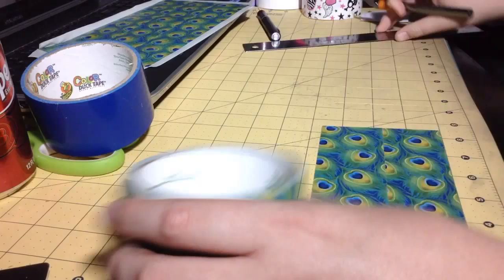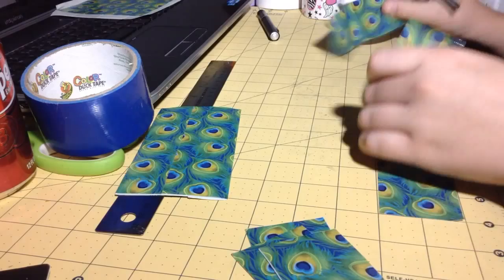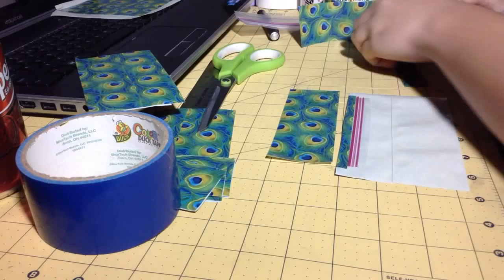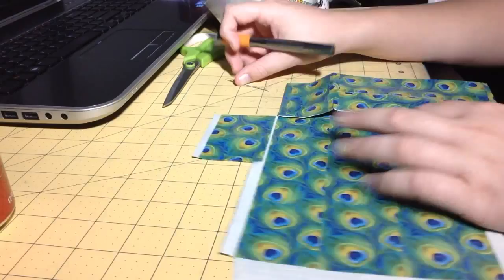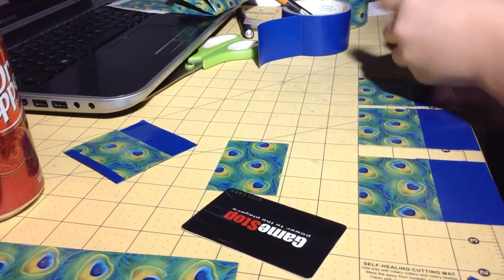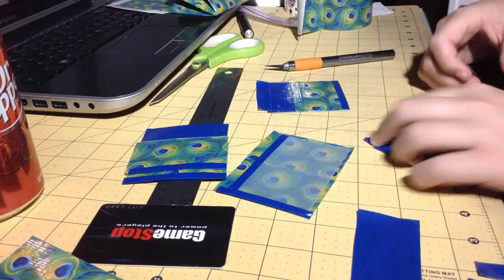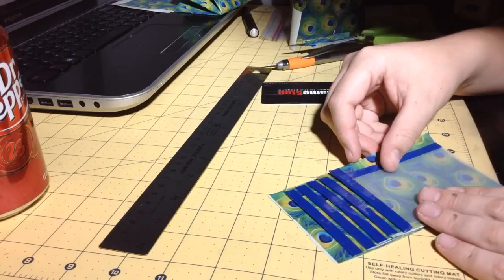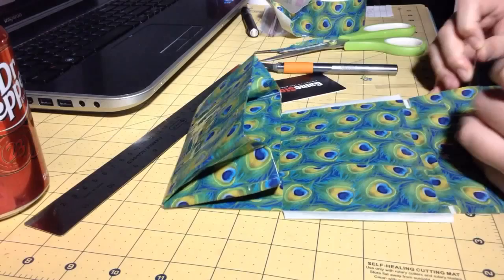Making a Peacock Duct Tape Accordian Wallet thing